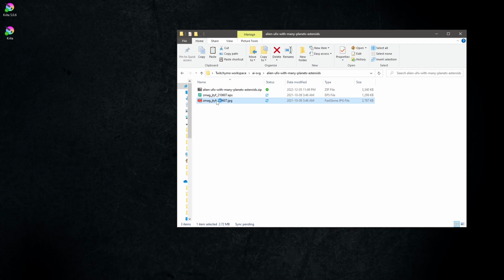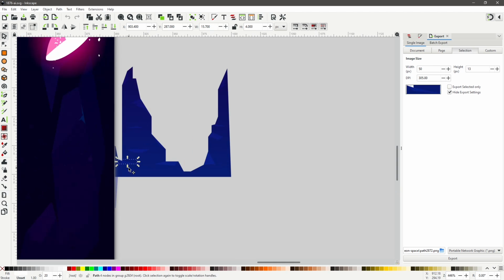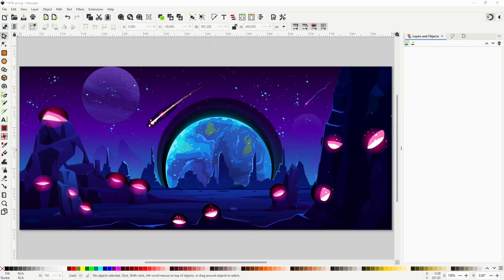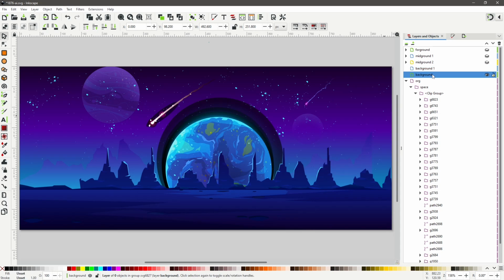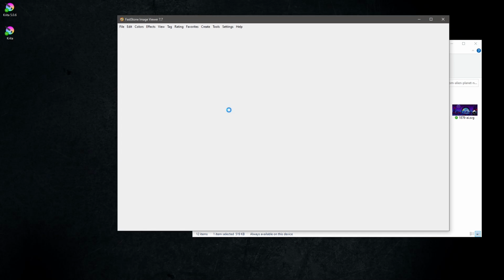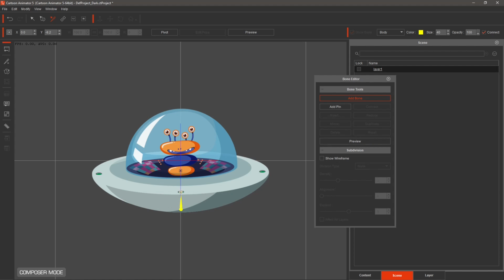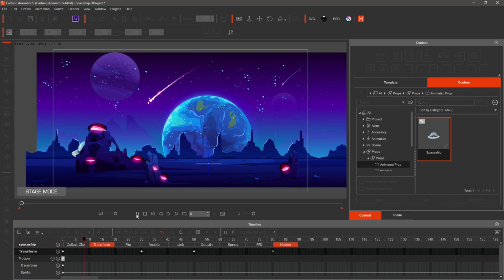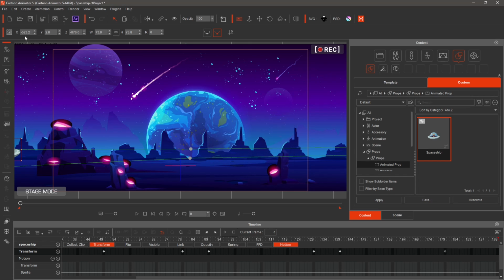Cartoon Animator 5 Tutorial | Handling EPS and SVG for CTA5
Welcome to Twitchymo Studio.

In this Tutorial we will be using, free vector graphics from Freepik. Most of the files from them are in EPS file format, which works great in Adobe Illustrator. But my goal is always to use free software, in this case we will use Photopea and Inkscape.

In Cartoon Animator 5 we will create a layered background, and navigate our Spaceship through the layers. Adjusting our ship, with the Spring Editor to give a smoother looking flight path.